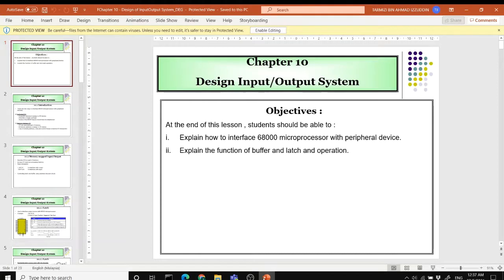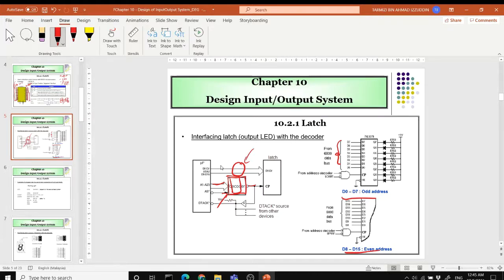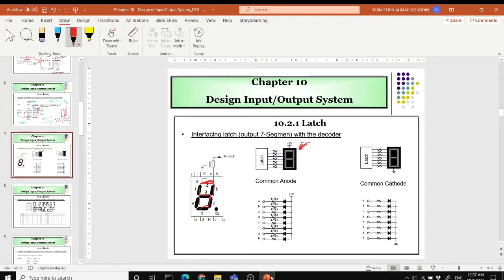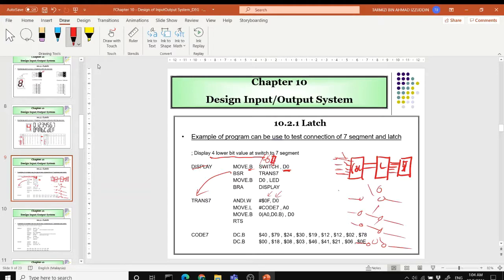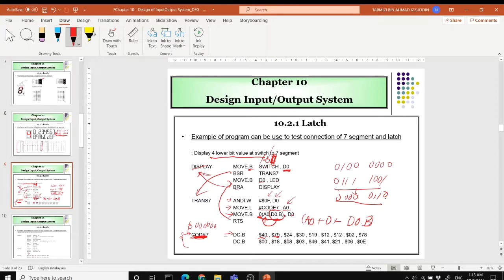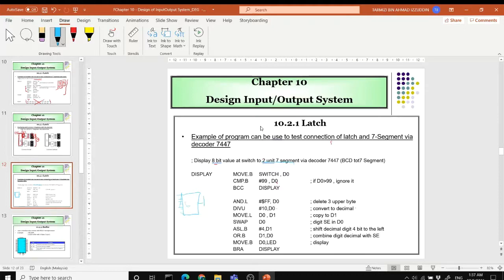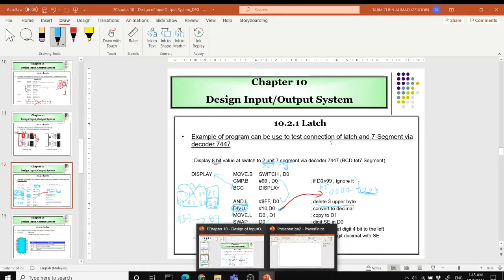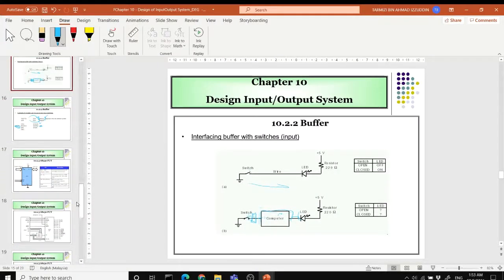BEKC 3543 - Input Output (I/O) Interfacing